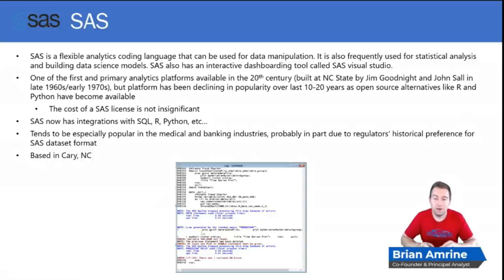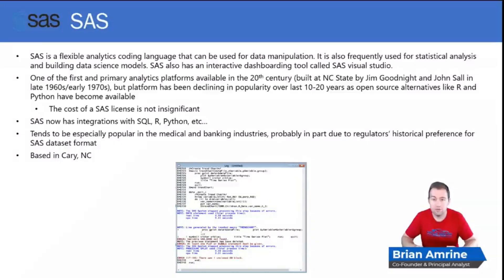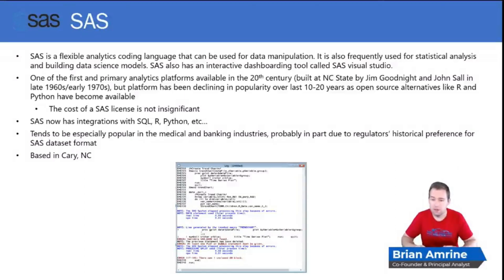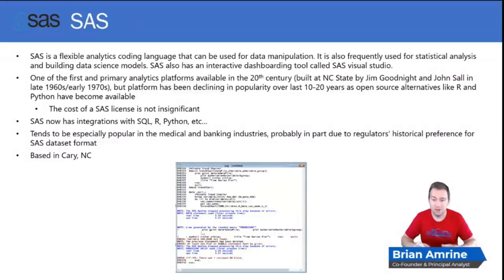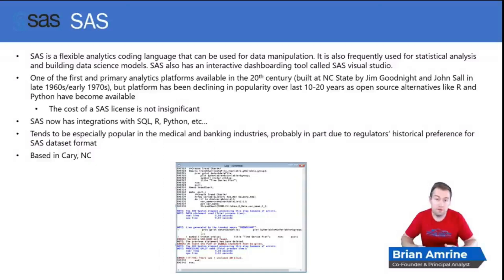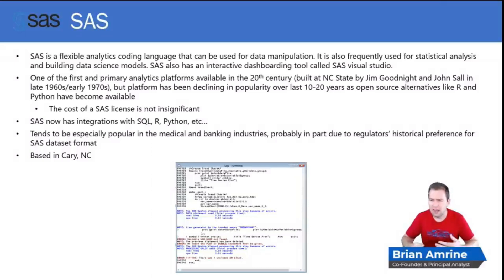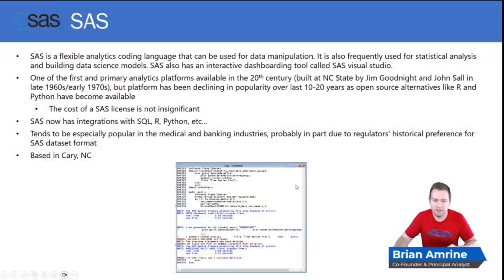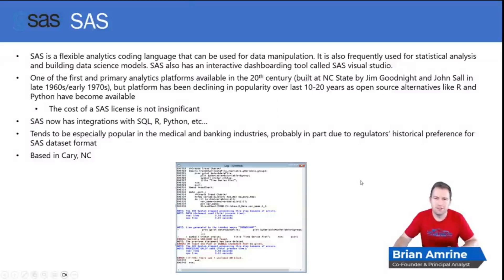SAS Software Explained: 3-Minute Crash Course for Data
Master the power of data analysis with SAS! This 3-minute video breaks down what SAS is, its key features, and how it can help you unlock insights from your data. Great for beginners!

sas, data analytics, business intelligence, data management, statistical software, data science tools ai & machine learning, big data, data visualization

CHAPTERS:
0:00 overview of sas

ADDITIONAL VIDEOS YOU MAY LIKE:

Whether you’re looking for training on technical skills or soft skills, whether you’re an aspiring analyst or an analytics executive, we have the perfect analytics training video for you!

ABOUT VALUE DRIVEN ANALYTICS:

Value Driven Analytics is your source of rigorous, affordable, and fast analytics consulting and transformation. If you need an interactive dashboard, analysis, data science model build, automated data process, analytics or leadership training, analytics team management, analytics transformation, or 1-hour analytics consultation (troubleshooting, project advice, career advice), give us a call at 1-877-VAL-DRVN or learn more about our services

If you need help troubleshooting code, project advice, or personalized career advice, consider booking a 1-hour analytics consultation with me. You'll be amazed by what we can accomplish in just 1 hour!

If your organization would like customized and more advanced analytics training, you can read more about the Value Driven Analytics analytics & leadership trainings offered